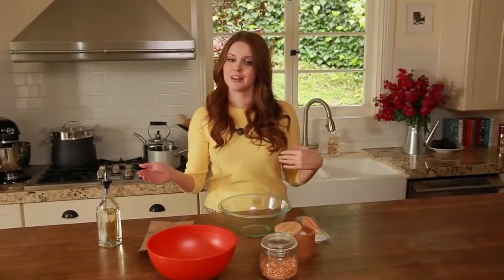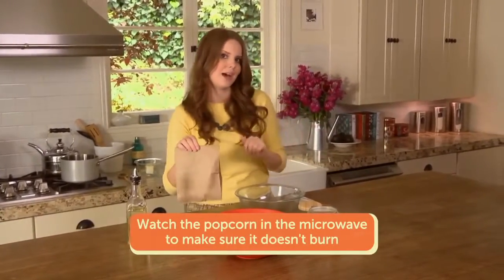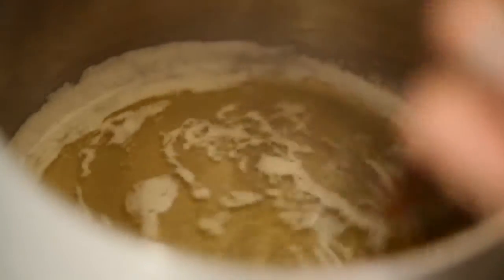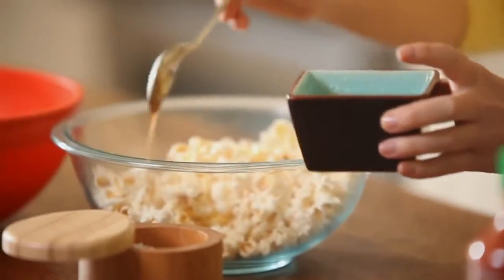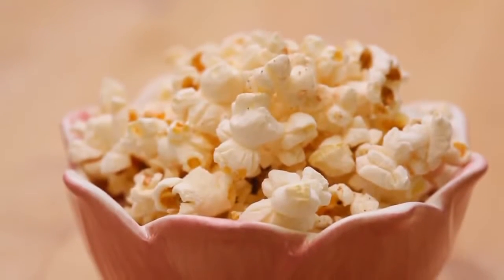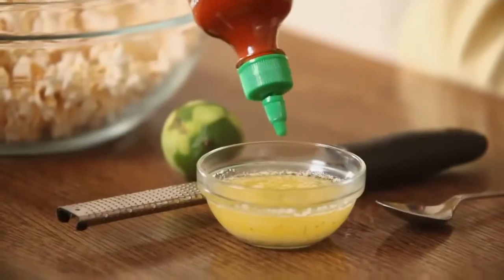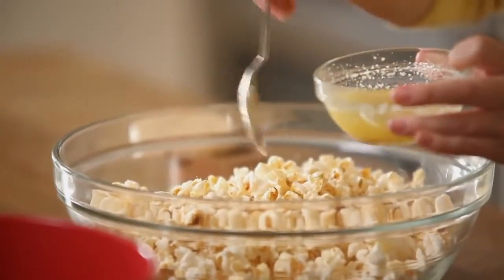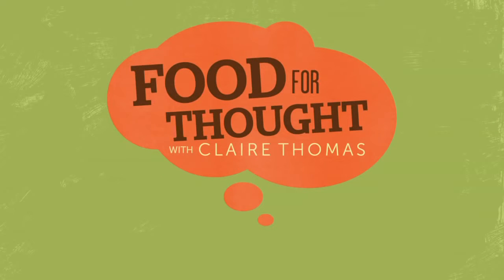Popcorn Recipes With Surprising Ingredients Everyday Health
Go to My website for video and Details.
GIve your Feed Back in Comments.